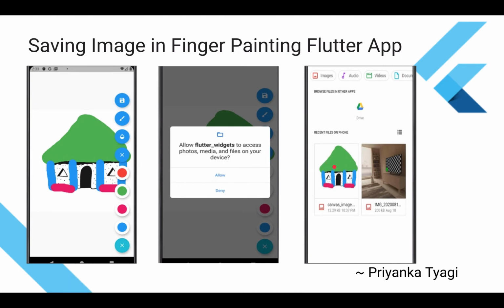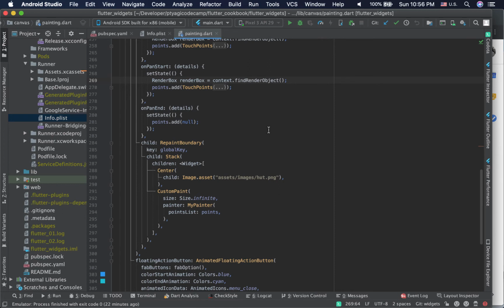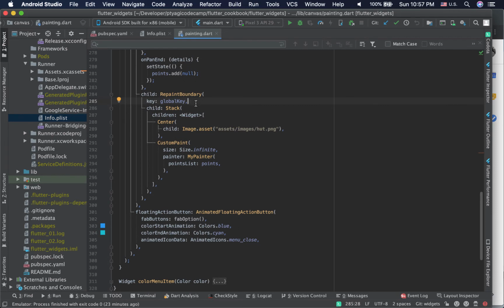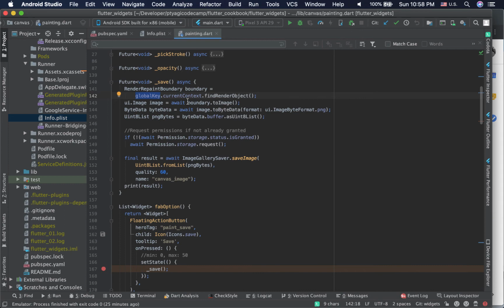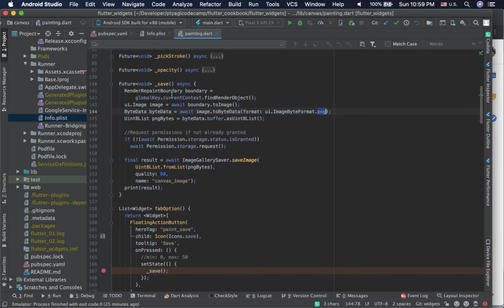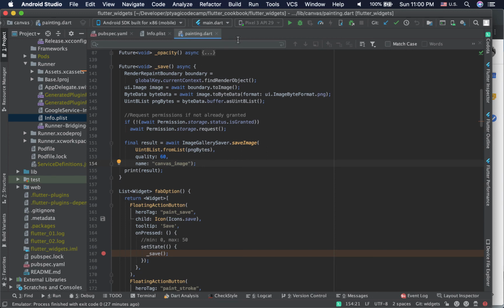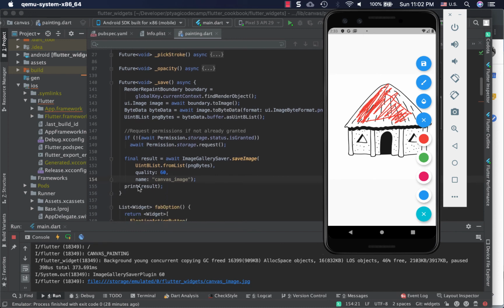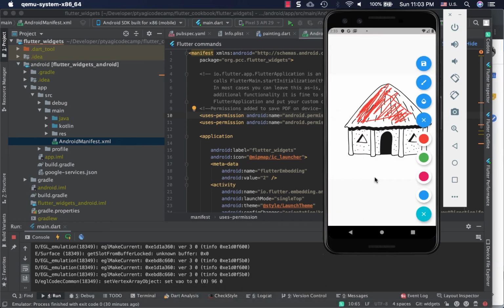Saving Image in Finger Painting Flutter App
This code recipe focuses on saving your finger painted image in the device's image gallery.

Liked the video? Let me know with 👏👏👏